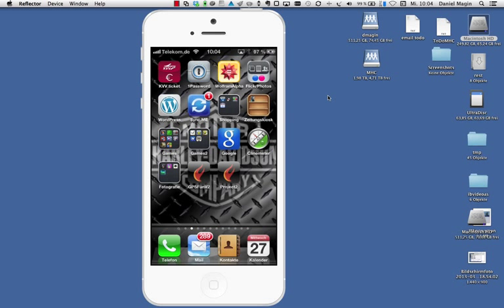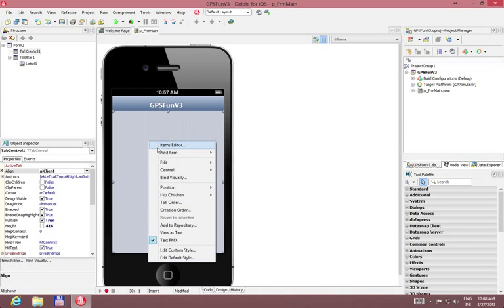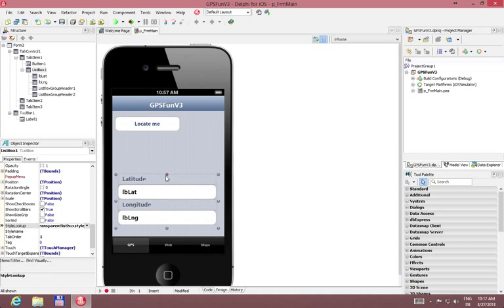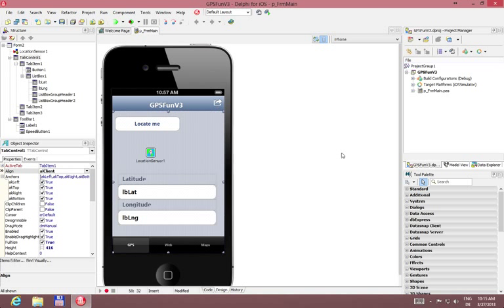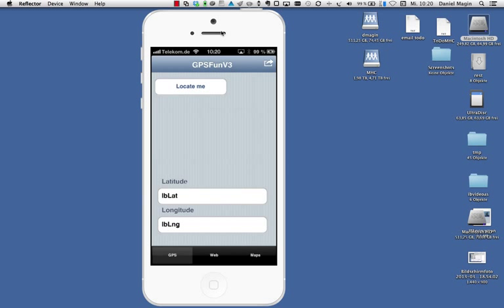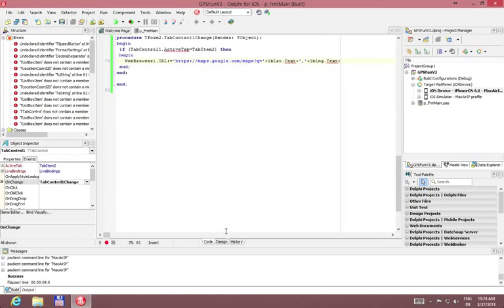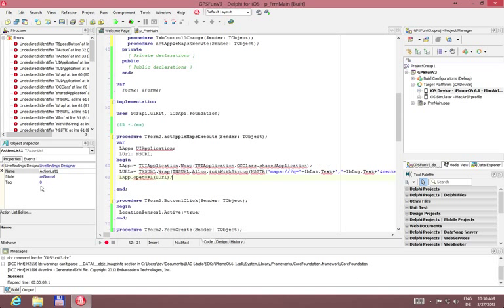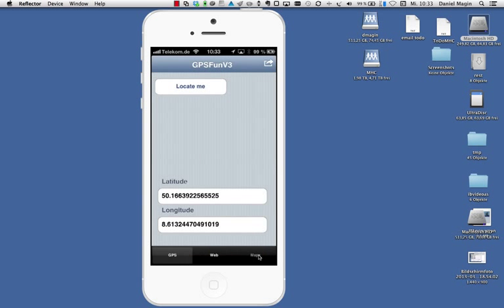Delphi XE5 for iOS GPS Application